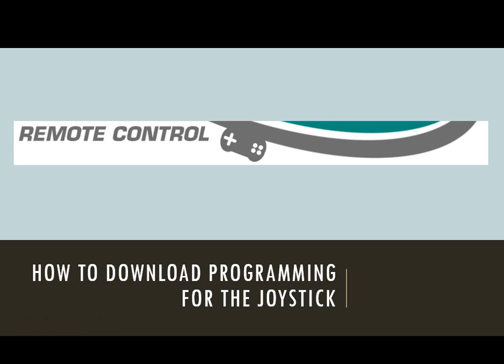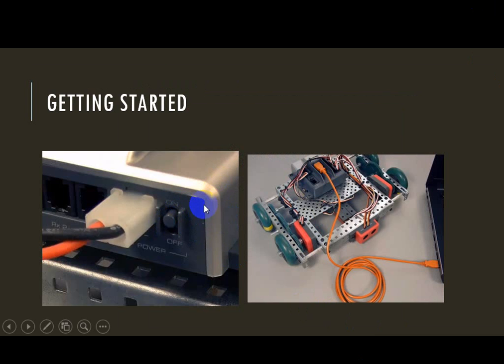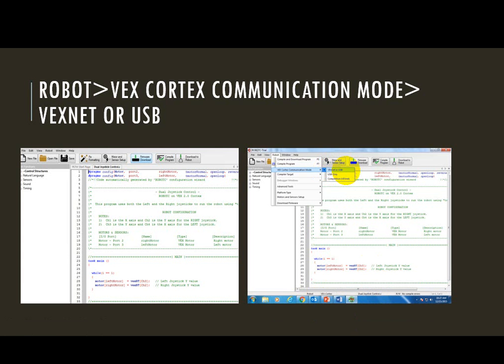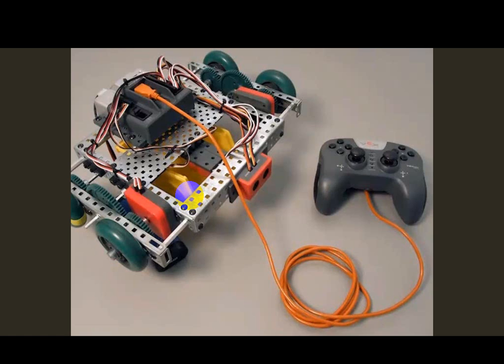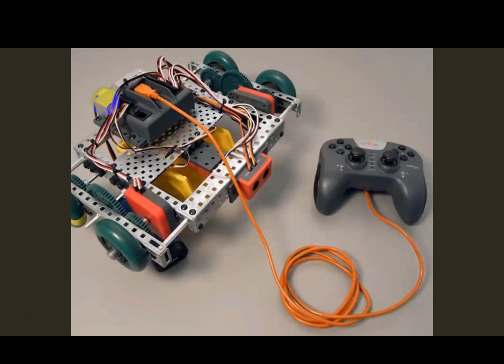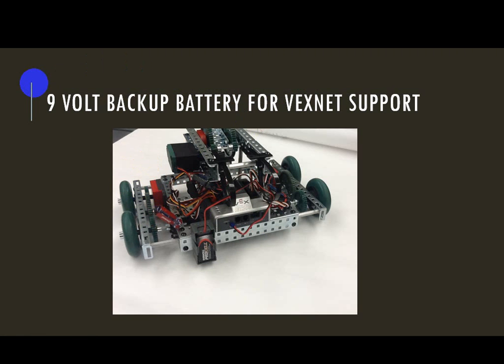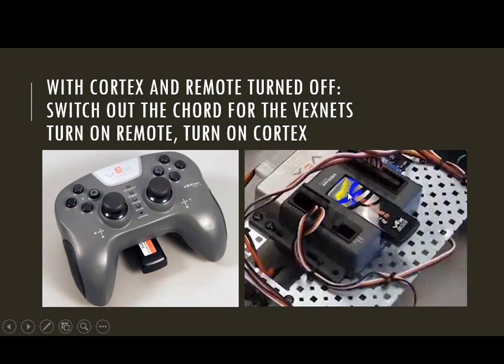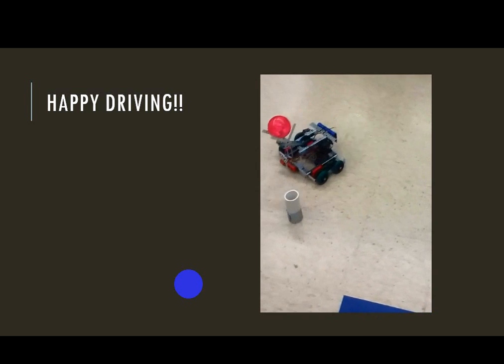Connecting for Remote Control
This video will show you how to download a program to your robot and how to sync your remote control with your cortex to use the remote to control your robot.